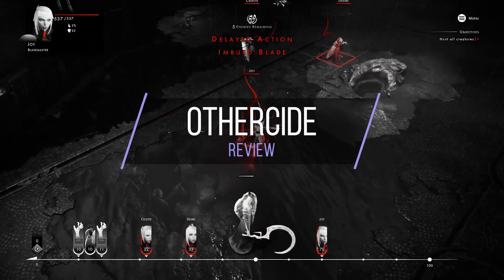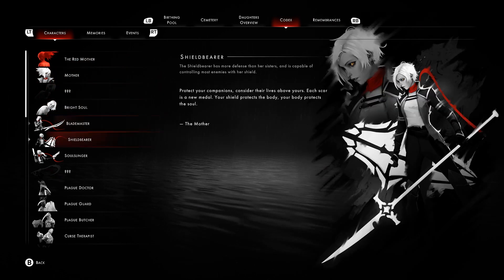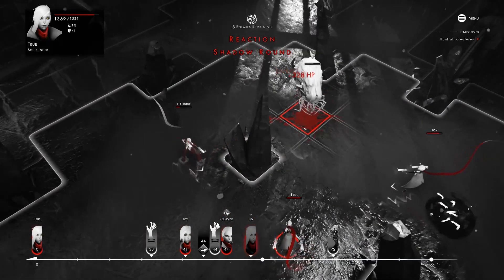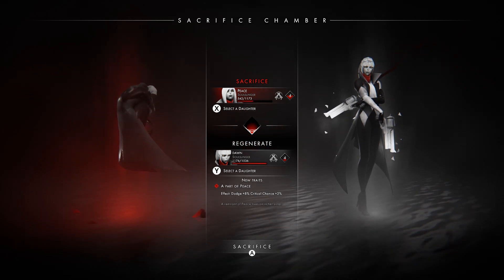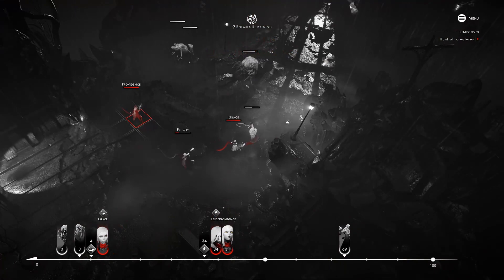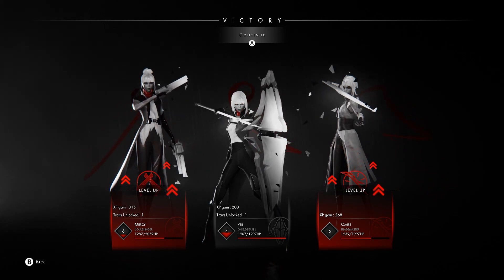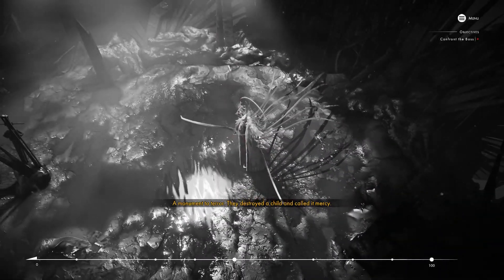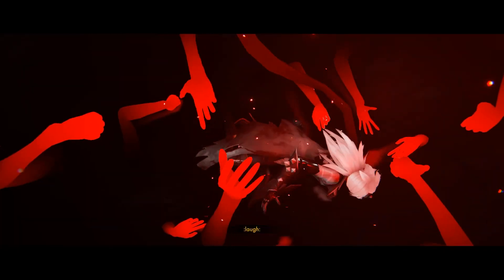Othercide | Review in 3 Minutes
Join our YouTube Membership program for Early Access to videos, badges, emojis, bonus content and more.

KC Nwosu reviews Othercide, developed by Lightbulb Crew.